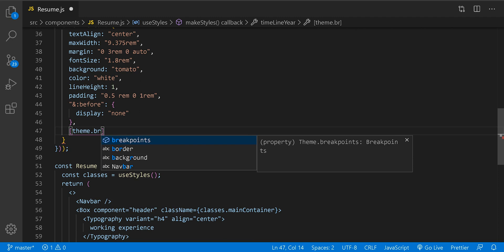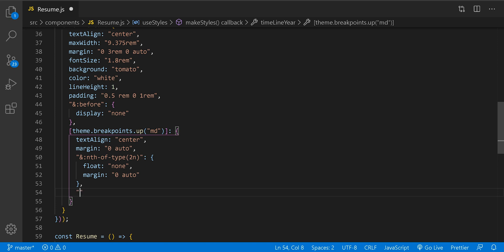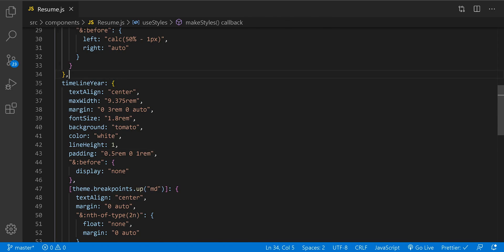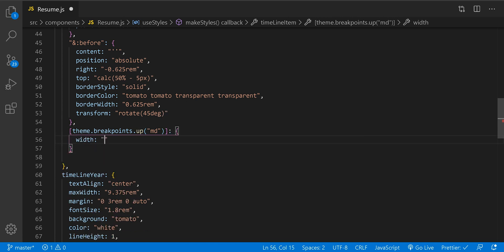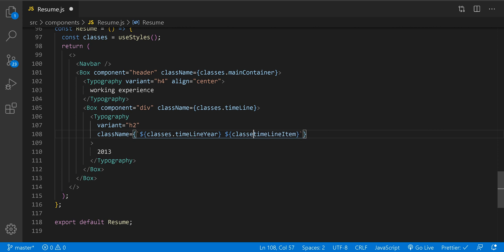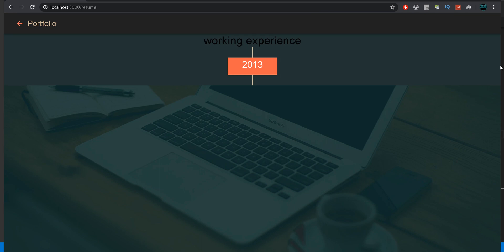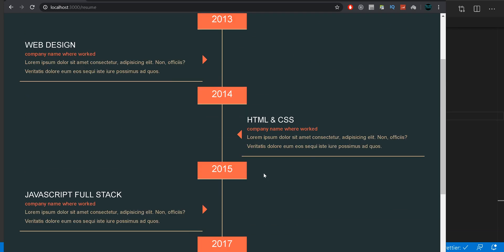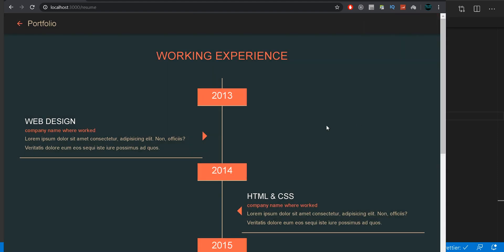React Material Ui || Portfolio Project || Part #2(b) Build Resume Component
React Material Ui in this Part #2(b) video we'll build a Resume component. This is a good example of how to implement two technologies (React & Material UI).